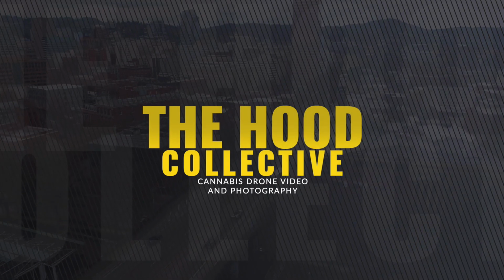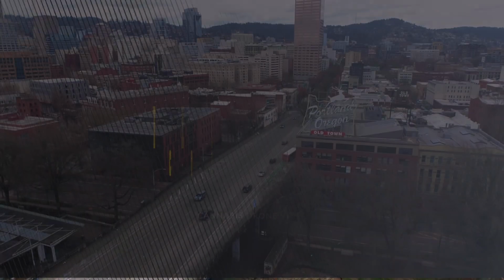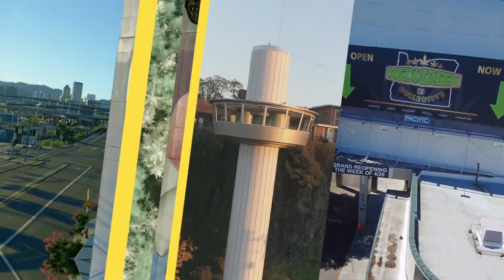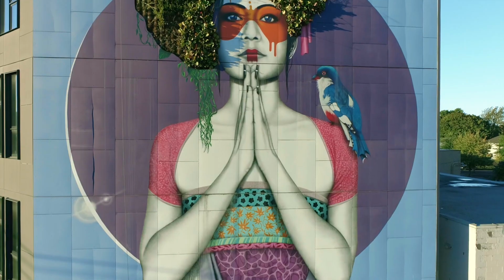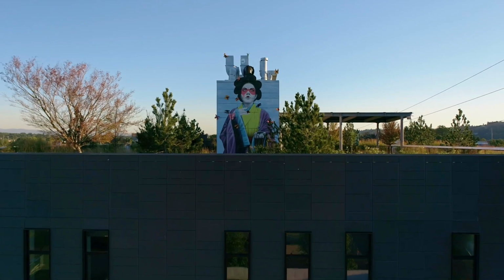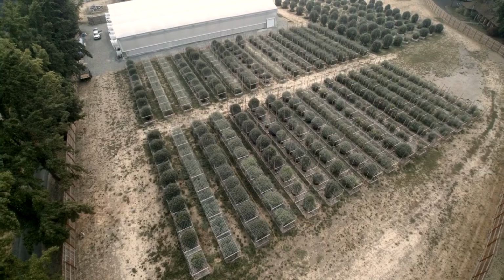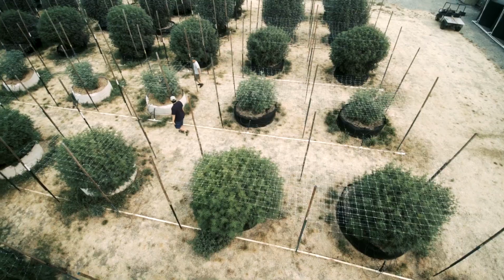Cannabis Drone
The Hood Collective offers premium drone services wherever cannabis and hemp are legal. That's because nothing helps your marketing content stand out more than drone photography and video. Our fully licensed drone pilots specialize in producing top-notch aerial assets that will help your cannabis grow or event reach a larger audience and leave more of an impact.